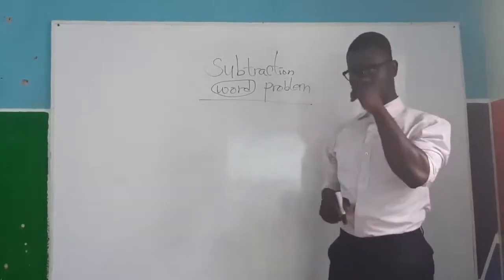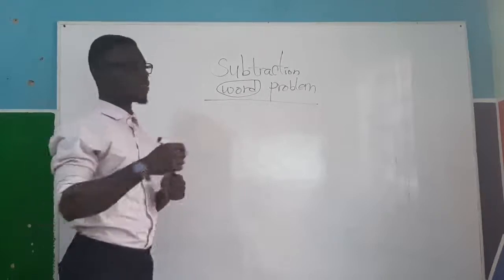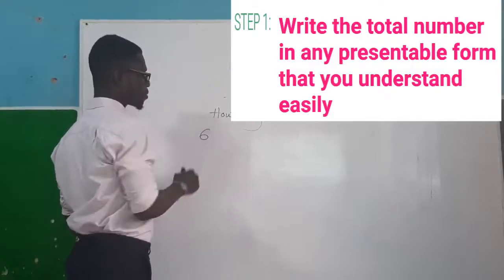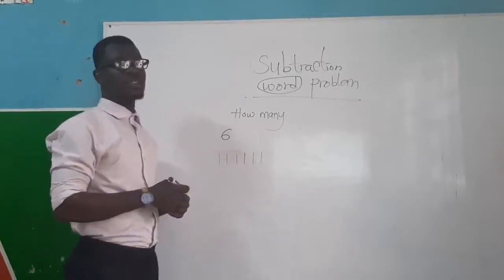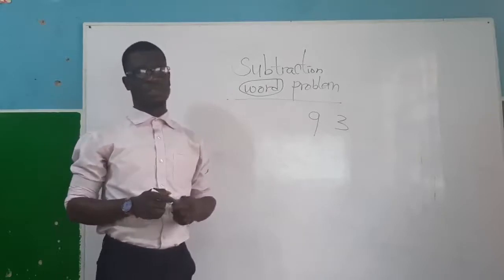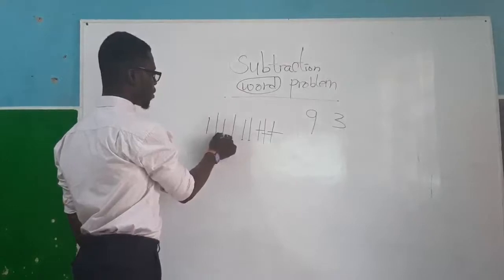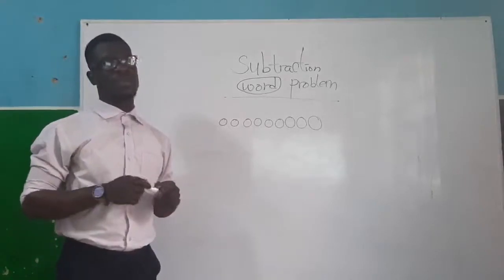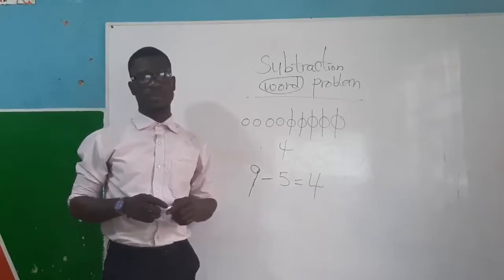sub word problem